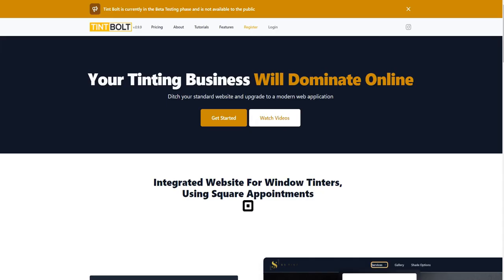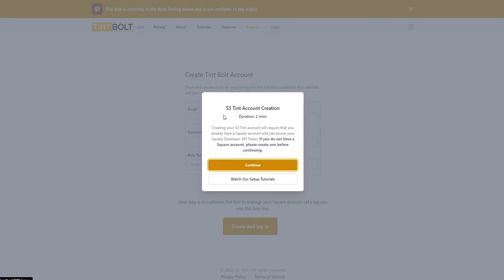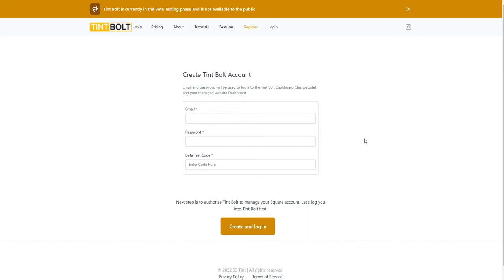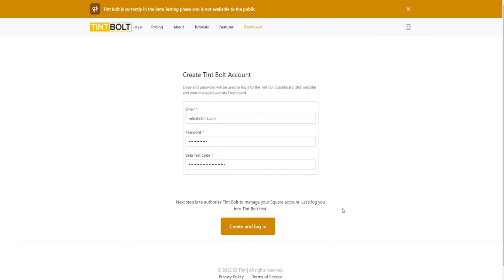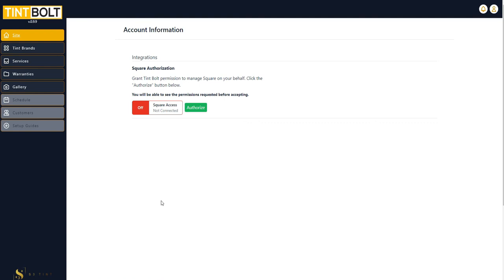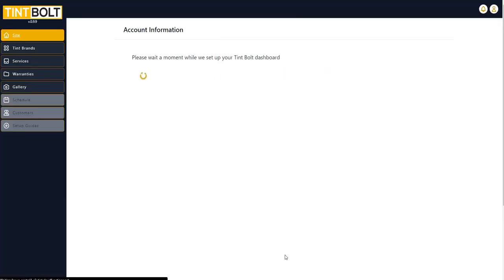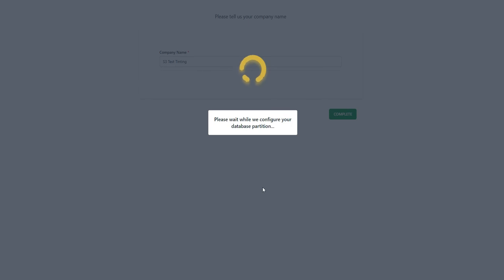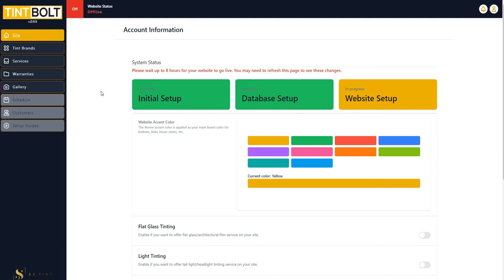Developer walk-through for your window tint website.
This video goes into detail from the developer on how the new set up for your window tint website will look like. In this video, you will see that you can add other services to the website for example, if you offer flat glass, home tinting, etc these can also be added to your site for your customer's view.